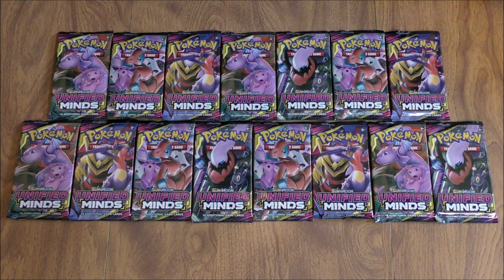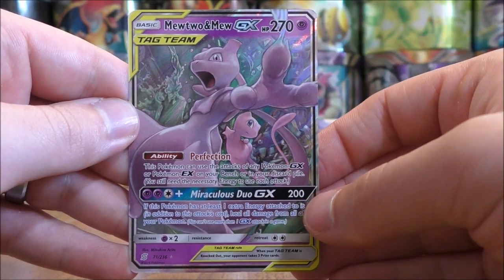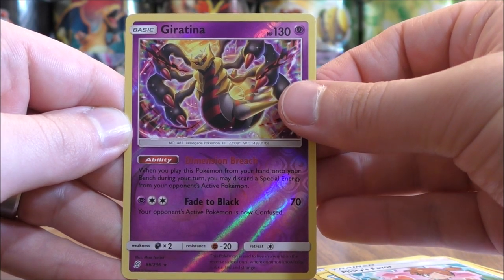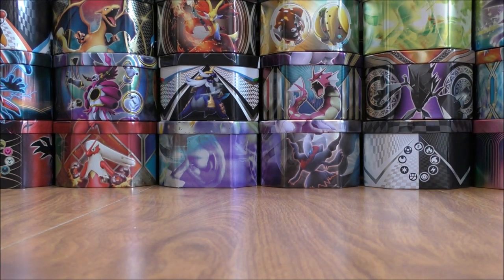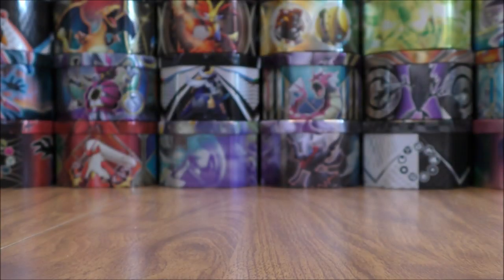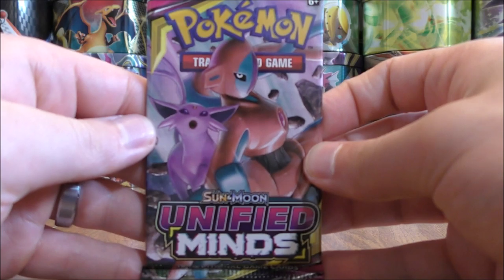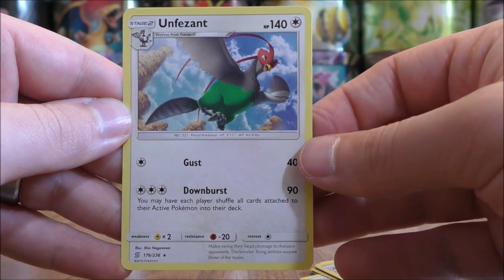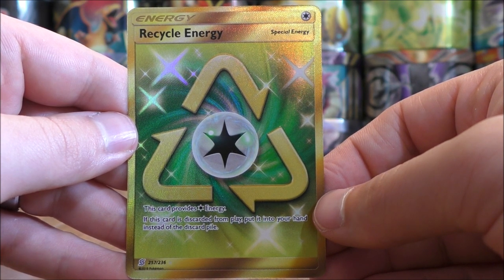15 Unified Minds Booster Pack Opening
15 Pokemon TCG Unified Minds Booster Packs are opened in this video. I pulled these packs from a sealed Unified Minds booster box that I received in a care package from the Twitch channel, Pokemon Breaks.